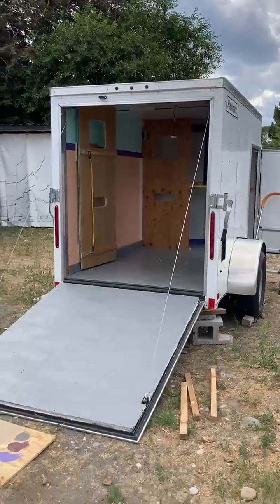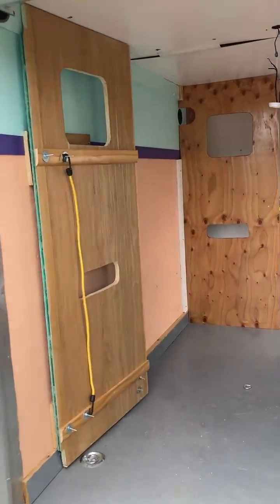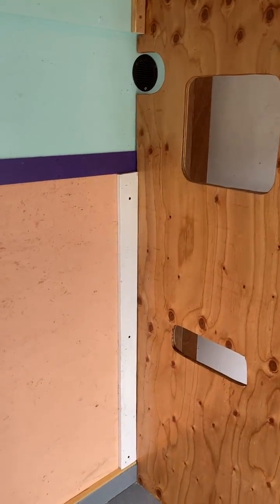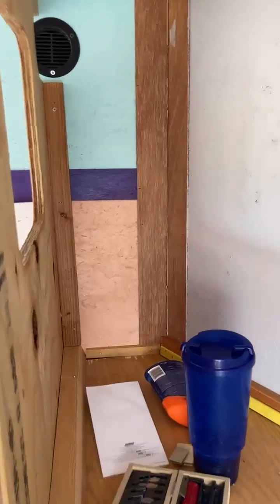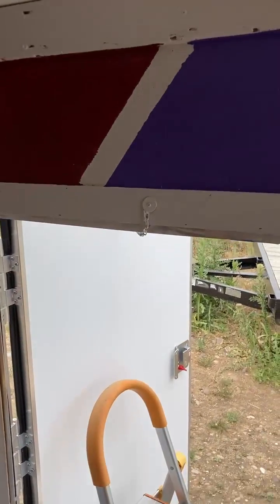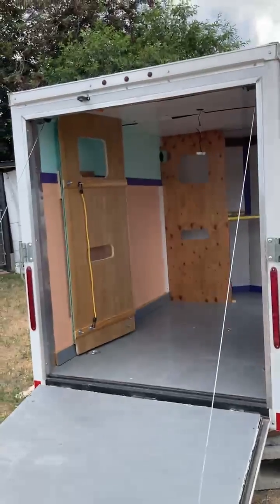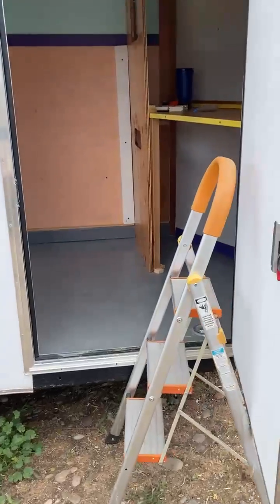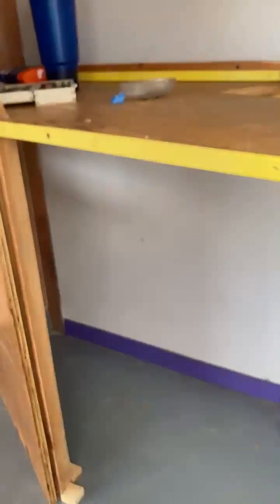camper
Wild camper wall paint.  Not professional for sure but it will be mostly covered during use.